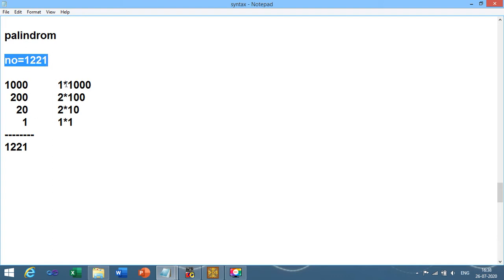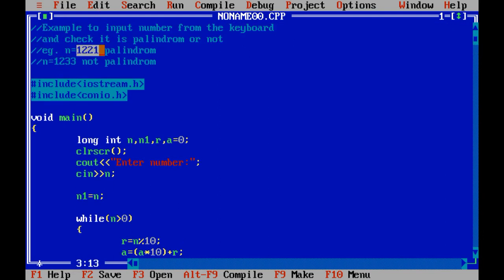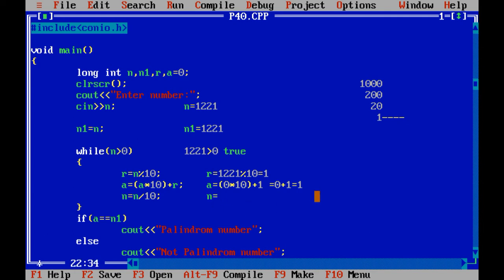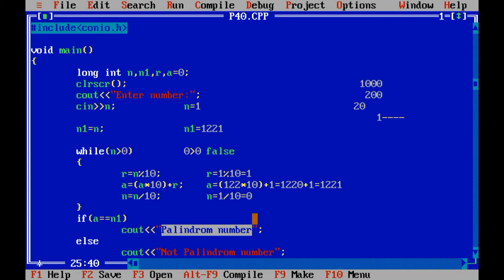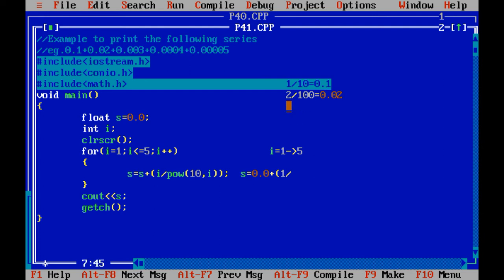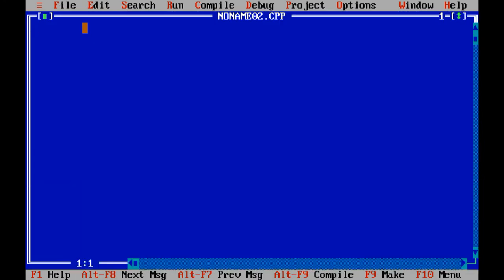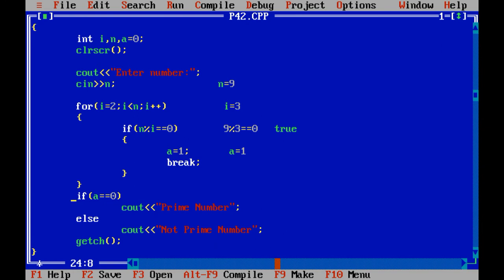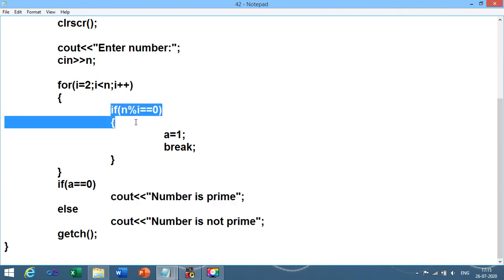cpp_ch1_lect17